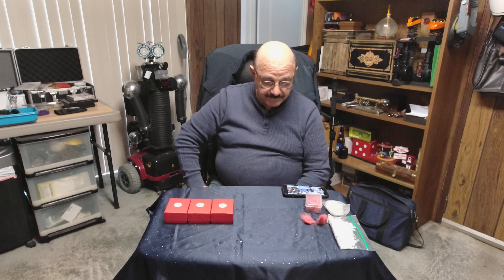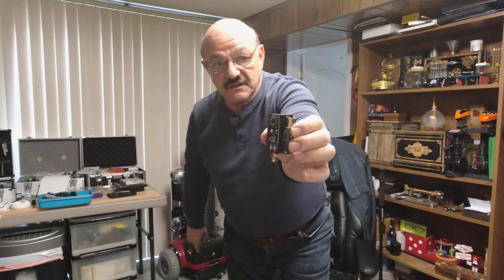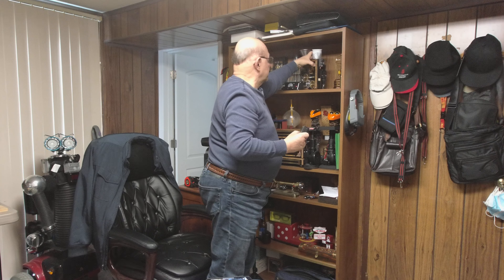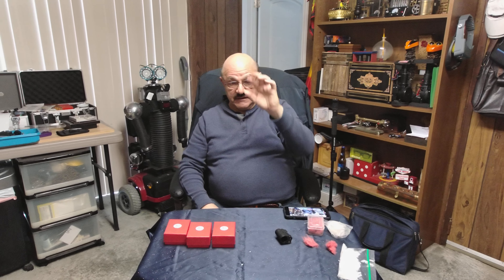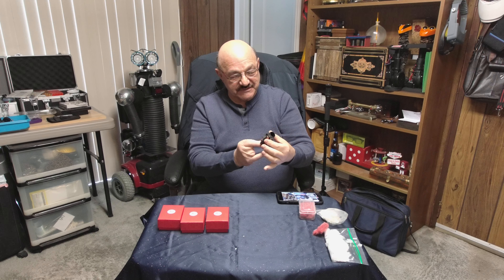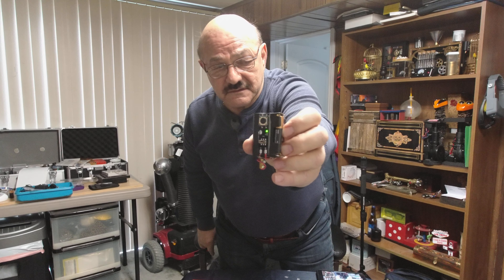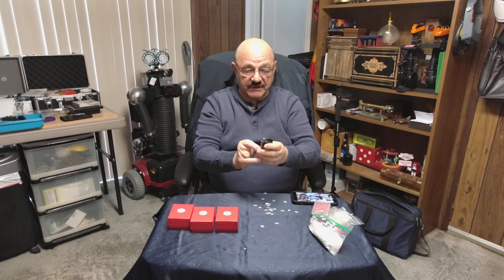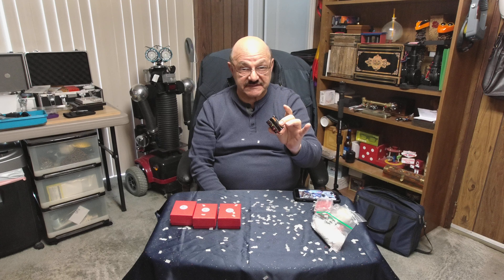Magician Frank Paris Confetti Cannon.